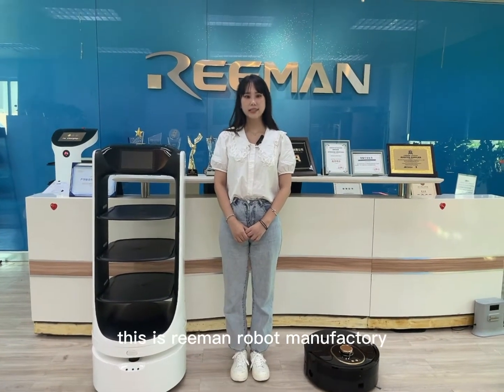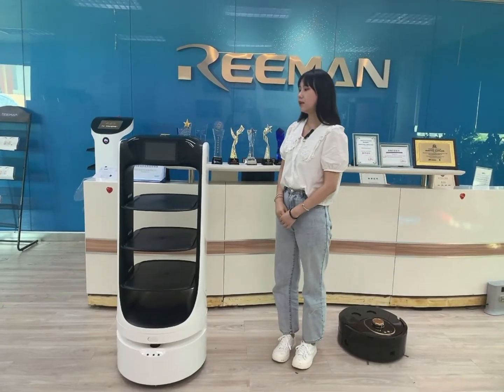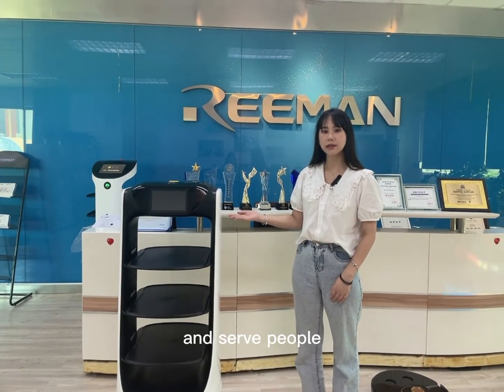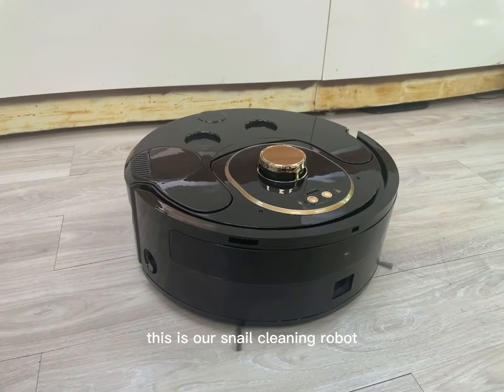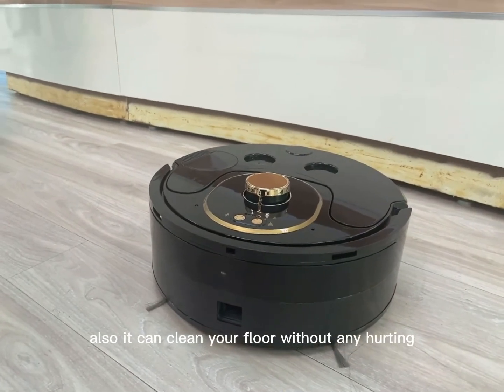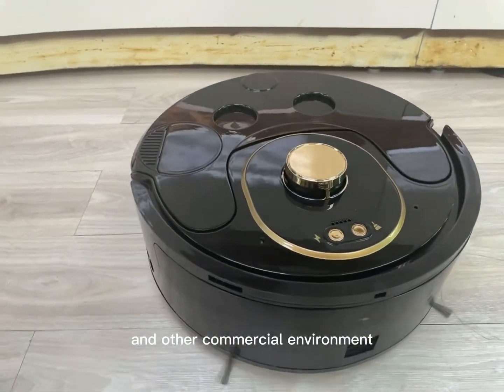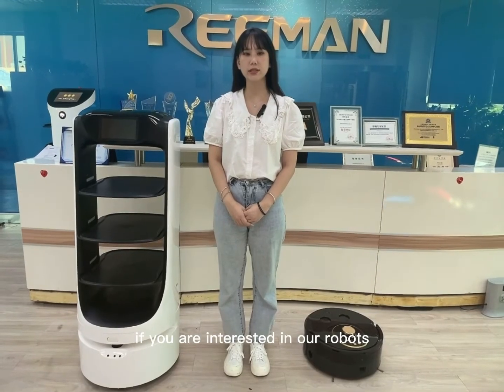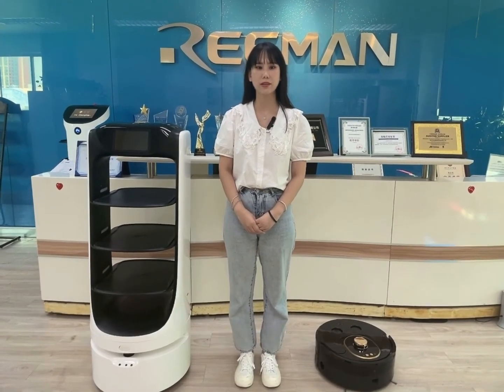Best-Selling Commercial Service Robot Recommendation: Food Delivery Robot & Commercial Mopping Robot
Under the current epidemic situation, people reduce eating out and employment in order to protect their own safety. As a result, restaurants and hotels are faced with the problem of not being able to operate normally. The emergence of food delivery robots has become a good choice for companies such as hotels and restaurants to deliver food and realize re-operation. Reeman's Deligo food delivery robot is equipped with a self-scheduling system, which supports coordinated food delivery by multiple machines, which can not only serve customers well, improve the efficiency of food delivery, but also effectively reduce personnel contact and ensure the safety of visitors. At the same time to achieve normal operation.
Reeman's commercial cleaning robot is different from other cleaning robots. It is equipped with a sponge roller, which has super water absorption capacity, and can wipe stubborn stains immediately, and the mopping does not hurt the ground. It is suitable for commercial environments such as shopping malls, supermarkets, offices, etc., and has a self-cleaning base station, which can realize fully automatic one-stop self-cleaning.

🏡𝐀𝐛𝐨𝐮𝐭 𝐔𝐬:
Reeman,Extracted from the original combination of Reeinforce (Ree) +human (man),Intends to enhance human capabilities, let robots help humans everywhere, and add infinite possibilities to life.